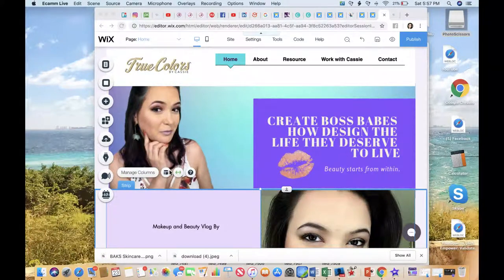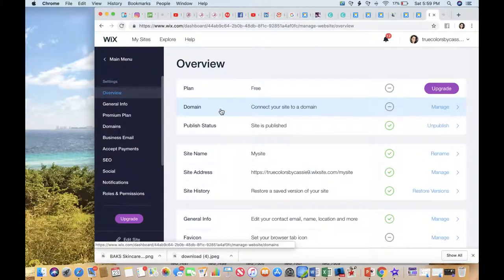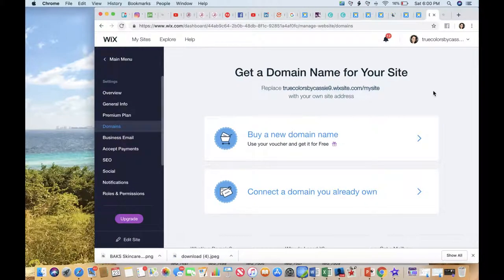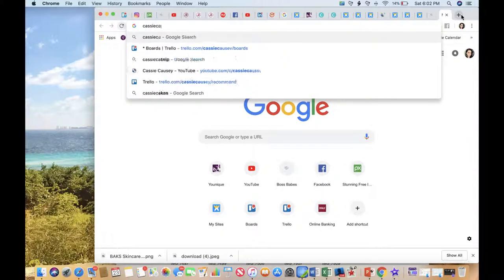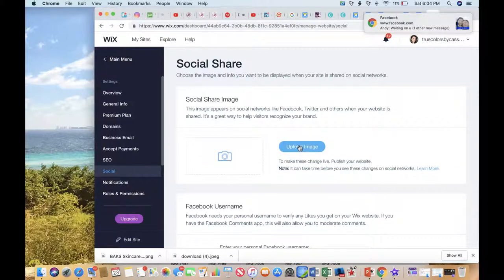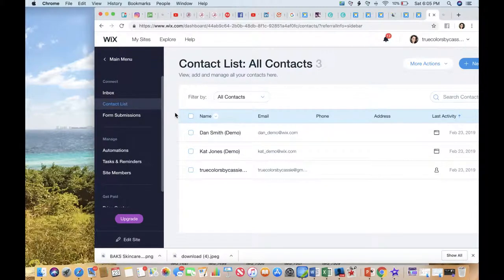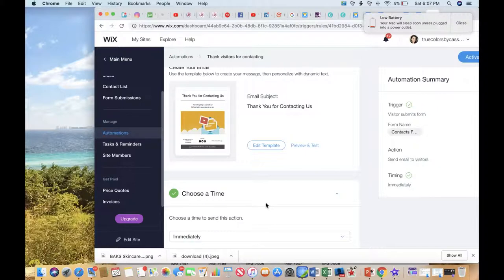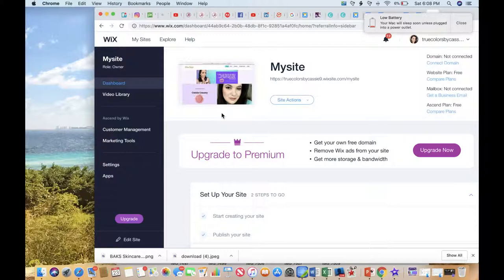Create your BRAND | Customize your URL Training Episode 3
Now that you have created your beautiful website, brand your URL link so people can easily find you.

Use this worksheet along with the video training to help you build your brand. Pause the training and complete the worksheet to think through what makes up your brand.

I empower women to find CONFIDENCE in their true beauty and allow it to shine outwards while teaching BOSS BABES like yourself to design a life you deserve to live! My passion is helping other build their own successful business online using the power of SOCIAL MEDIA. I share training and tips each Monday with my favorite tools that work and provide results. I keep is fun and intuitive and help uplift you each week.

I only SHARE tools I know work and If I can ROCK it so can YOU!

See you on my next training video!